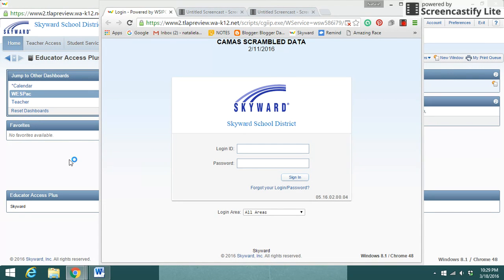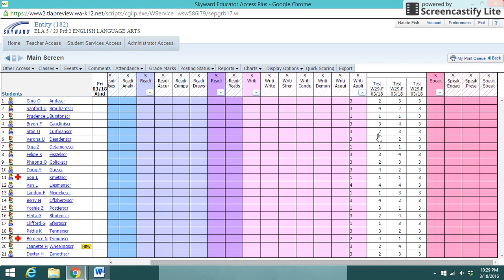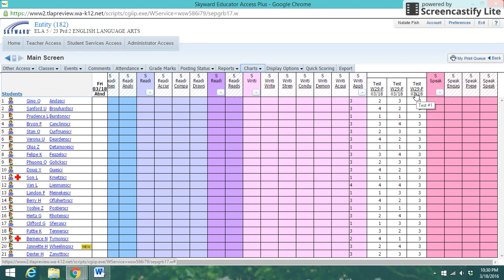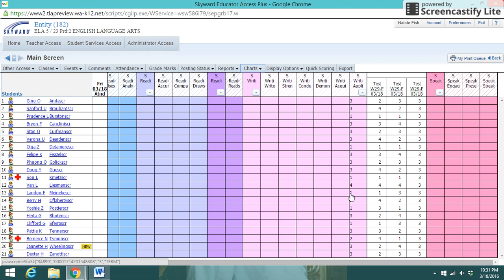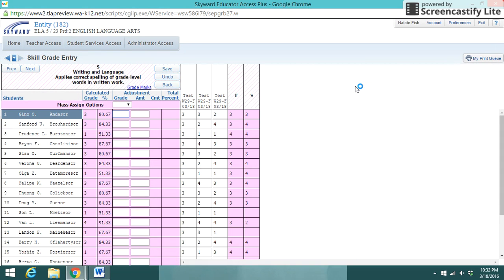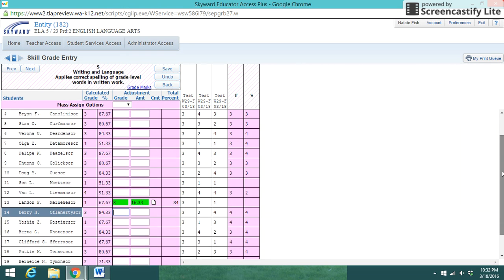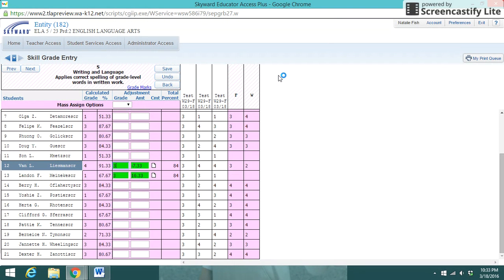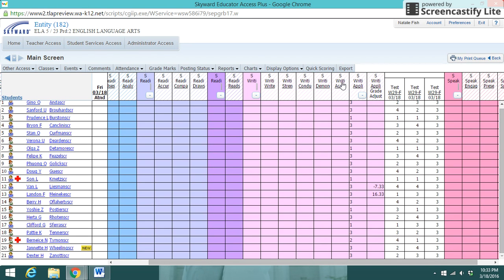Skyward: Overriding Grades